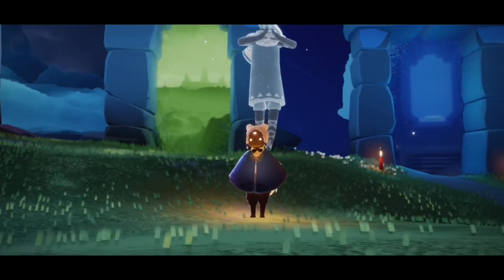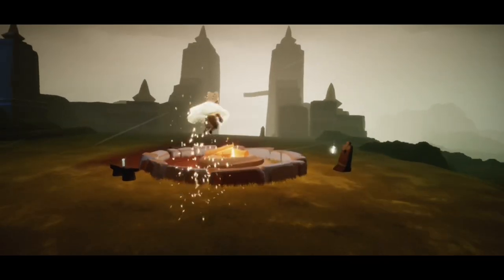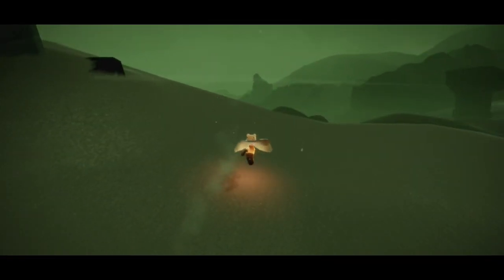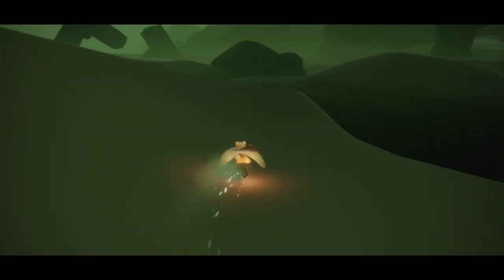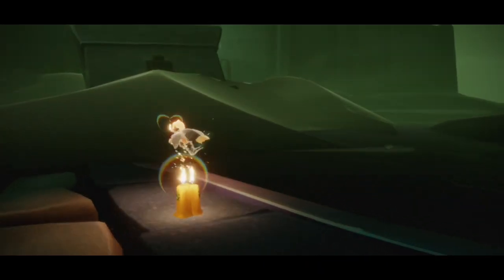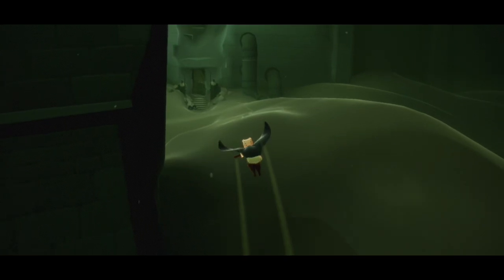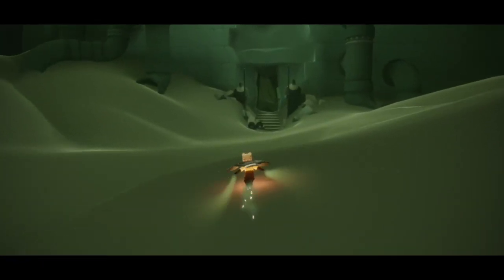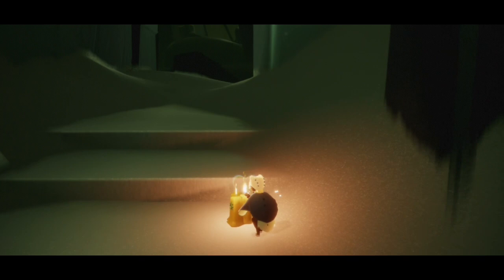Seasonal Candles [Golden Wasteland Cycle B] — Season of Prophecy — Sky: CotL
Hey everyone! Here are the seasonal candles for today 💚✨ remember there are two cycles for this area, this is cycle B!